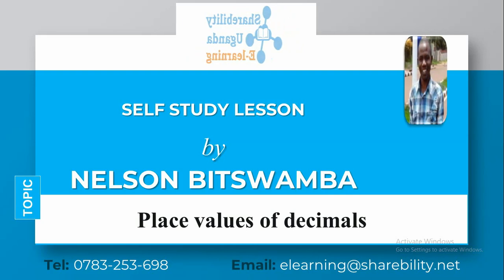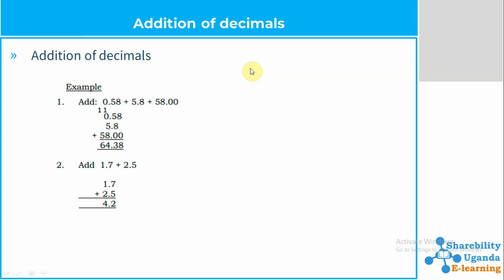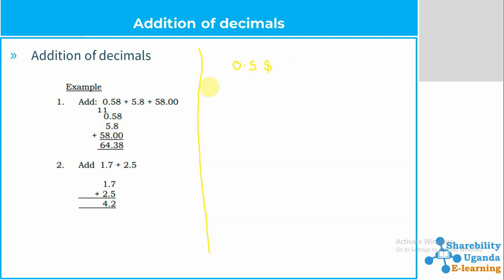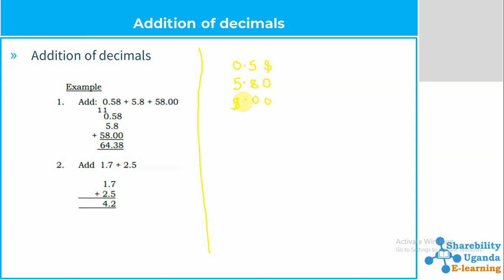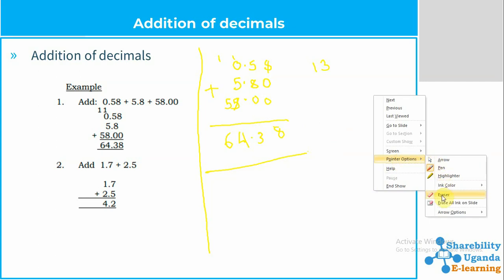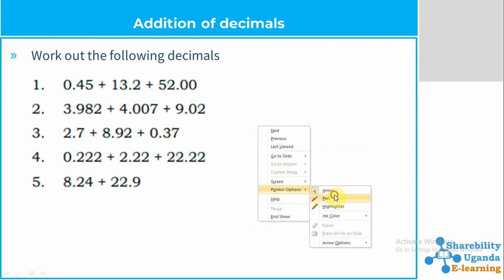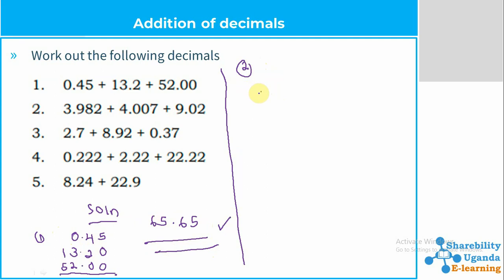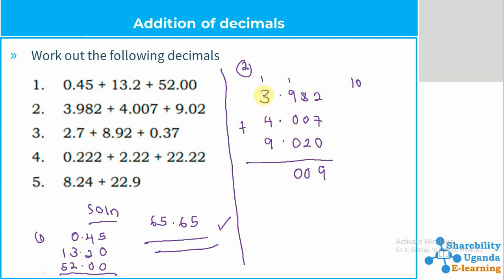P5 Mathematics Topic: Explaining addition of decimal worked examples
Hello in this lesson we will be learning about operation of decimals (addition,   subtraction).
working out examples
operationofdecimals (addition, subtraction).